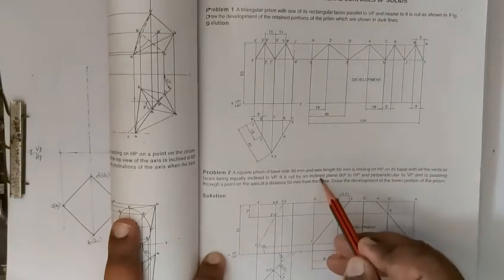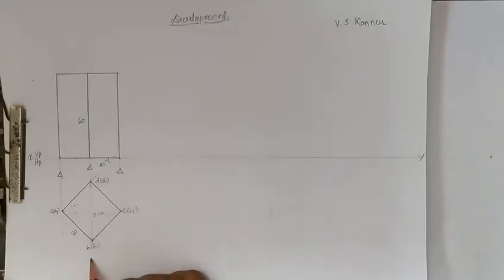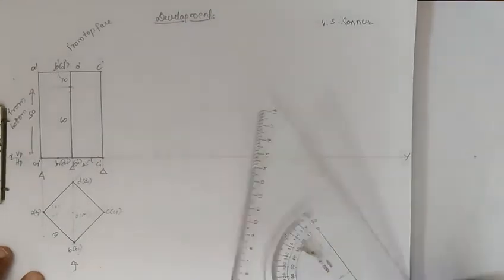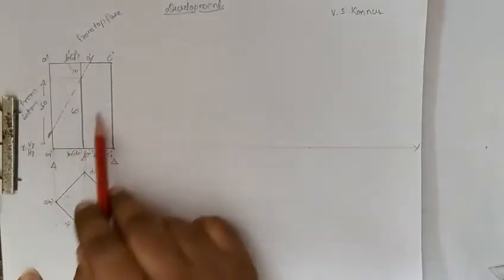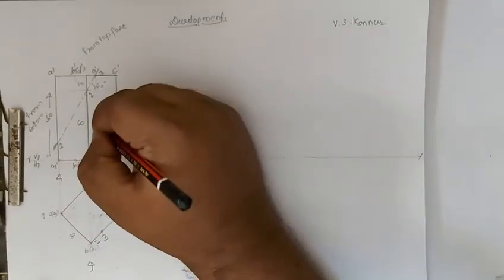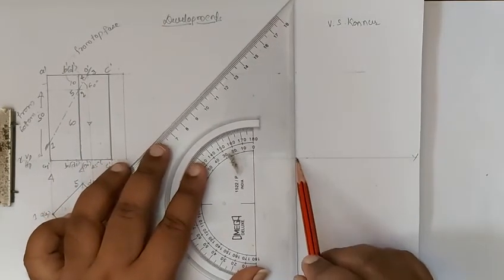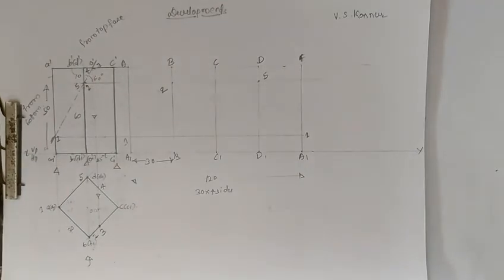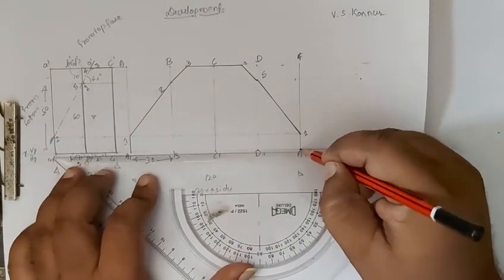2 Development of square prism